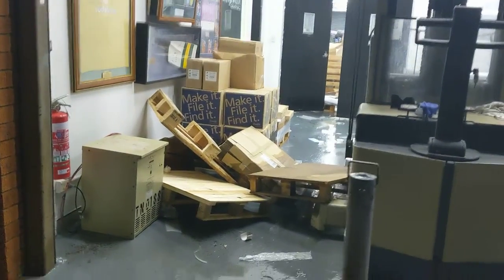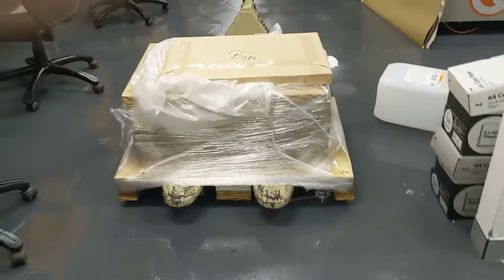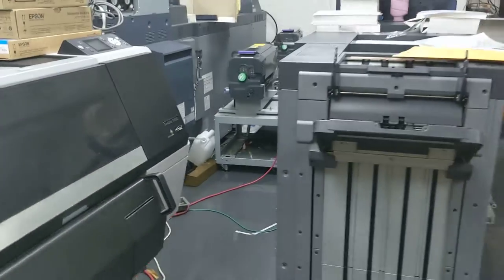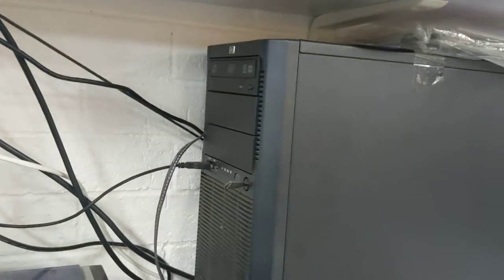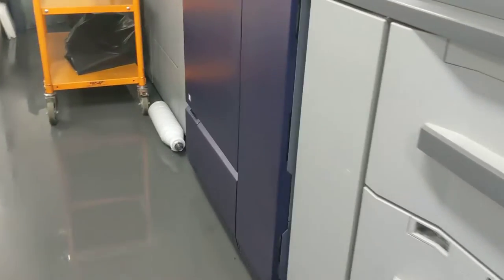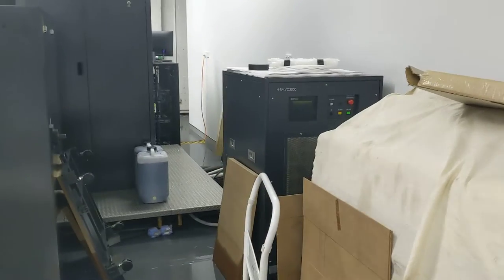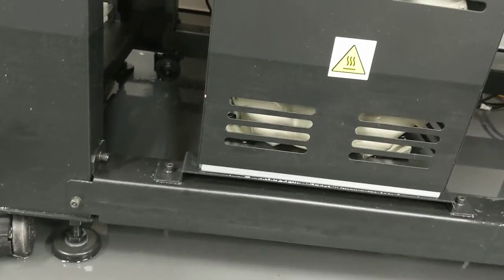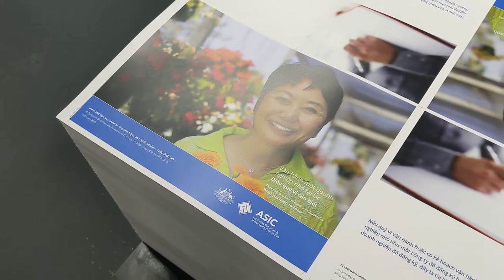KM1 February 10 Flood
On the 10th of February 2020 our office was flooded & we lost all our equipment. Our AccurioJet KM-1, 1085 & 6100 + alll our finishing equipment was destroyed as well as printing done prior to the flood.